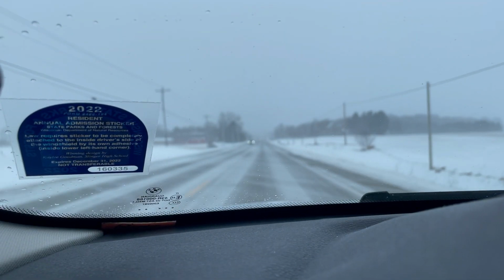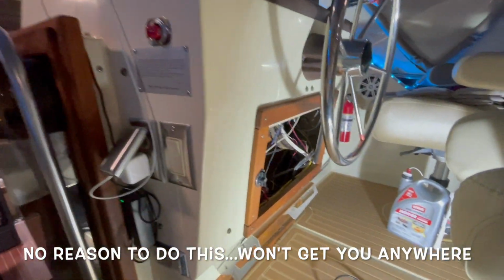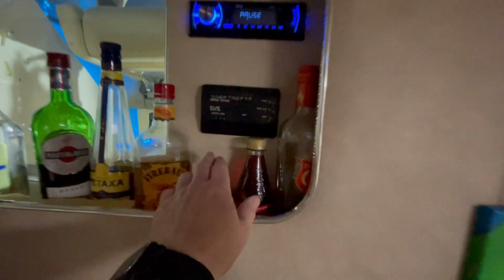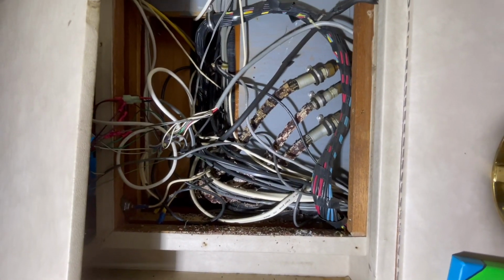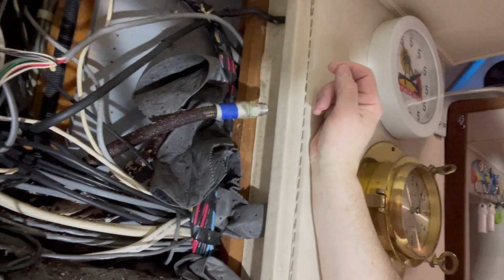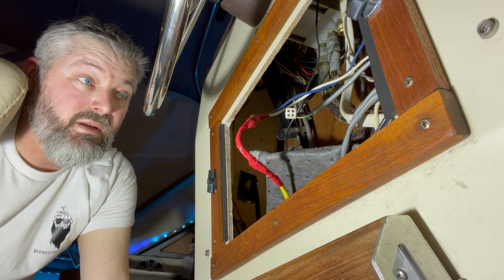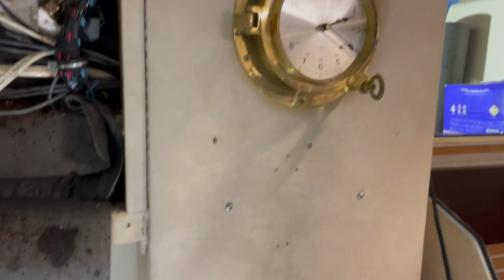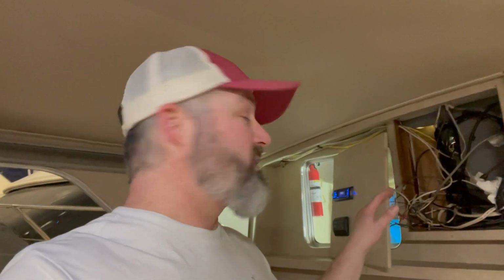MV Thirsty Whale, 1984 Chris Craft-Catalina 381, Removing Hynautic Steering Hoses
These hoses were in *terrible* condition...though not leaking. I have plans to cross Lake Michigan this summer, and these MUST be changed out before taking on a passage like this. This isn't as hard as I thought it would be, but there are a few small challenges. Enjoy!

Boat Specs:
- Model: 1984 Chris-Craft Catalina 381
- Length: 38’, LOA (with factory swim platform & anchor): 40’ 5”
- Beam: 14 4”’
- Dry Weight: 21,600 lbs
- Fuel Capacity: 410 U.S. gallons
- Water Capacity: 65 U.S. gallons
- Waste Capacity: 75 U.S. gallons
- Draft: 36”
- Engines: 2 x 7.4 litre Mercruiser Bluewater, carbureted, gasoline,
     raw water cooled, rated at 340 HP each, 680HP
- Transmissions: 2 x Borg Warner Velvet Drives, Direct-Drive configuration
- 20,000 BTU reverse cycle heating/air conditioning
- Sleeps 6 comfortably